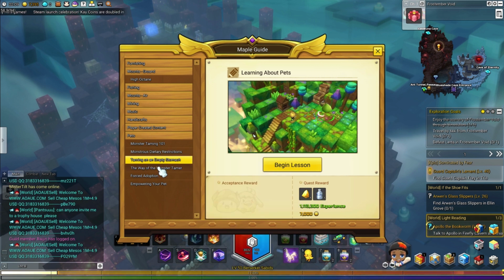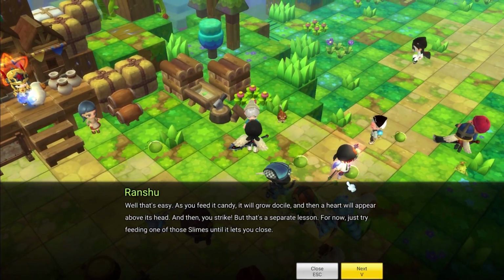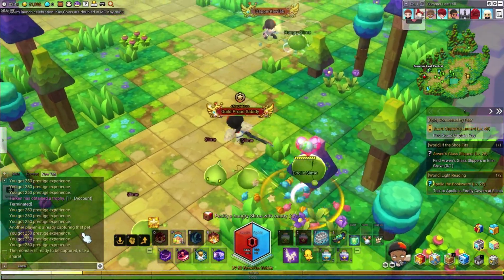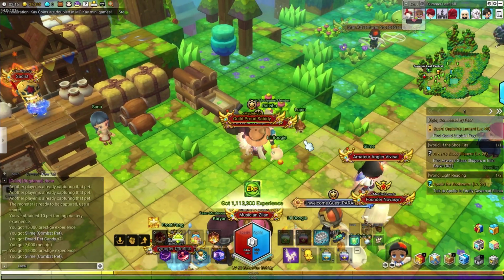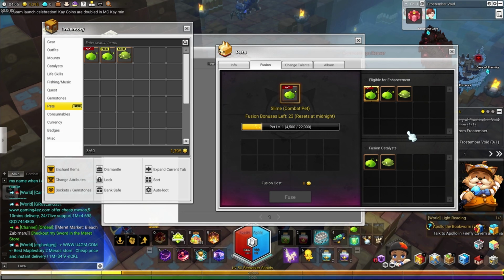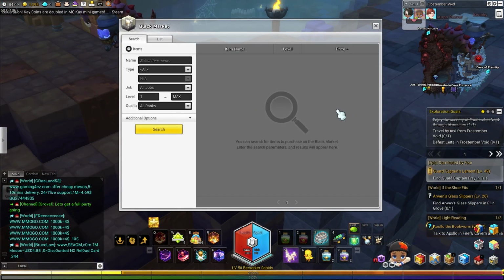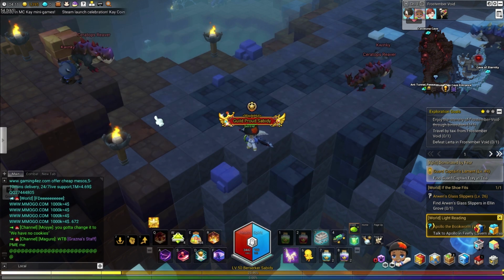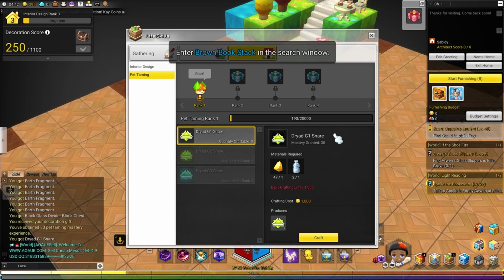MapleStory 2 - Beginner's Guide to Pets! Different Ways To Get Pets [Ms2 Guide]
YOU CAN ALSO obtain the Pyrros Fard and Balrog combat pets from the Hard Adventure Dungeons once you have achieved 2100 Gear Score.

Ways to get pets in MS2:

1. Maple Guide
2. Black Market
3. In fields
4. Hard Adventure Dungeons